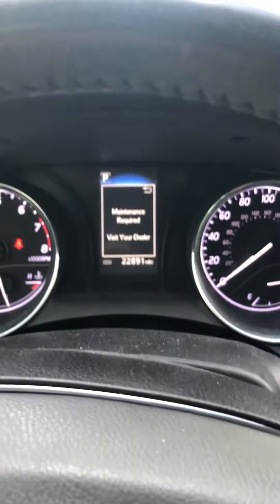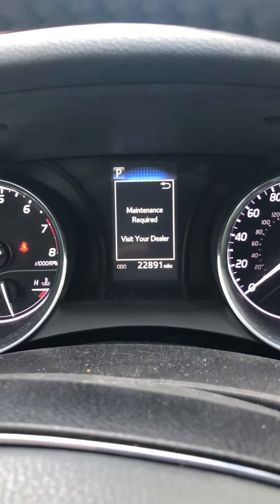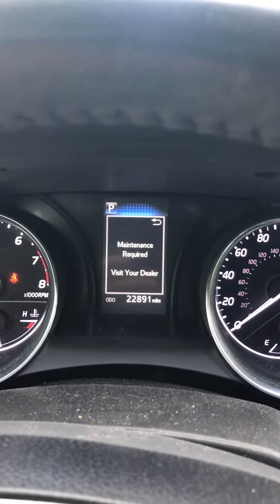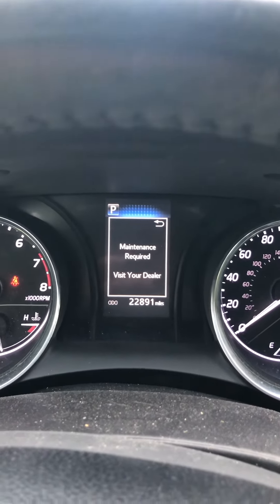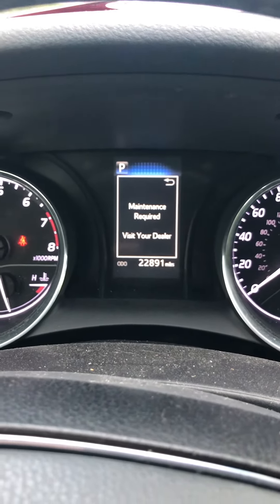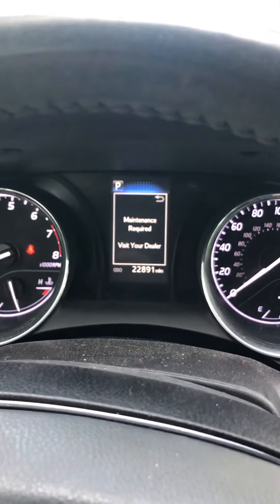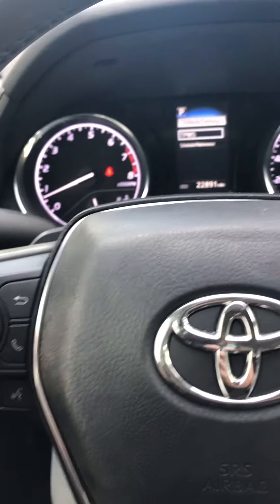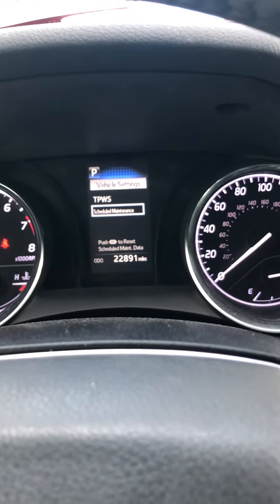20k Service on 2020 Toyota Camry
20,000 mile service should be covered by Toyota if the vehicle is less than 2 year old.  Maintenance reset Toyota